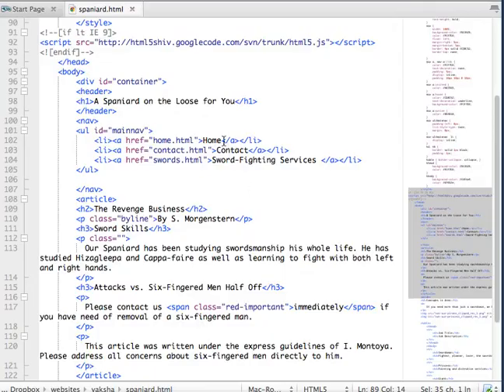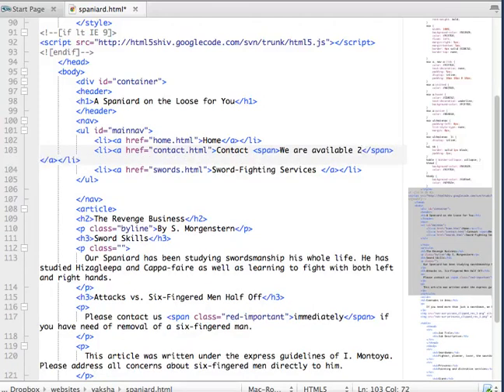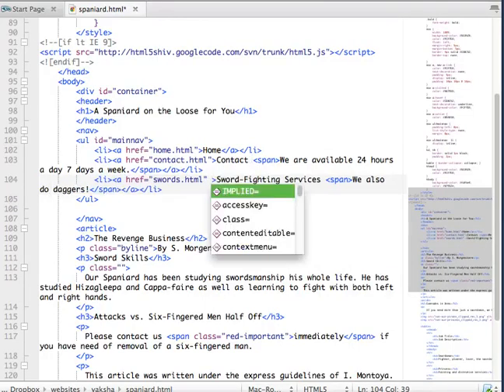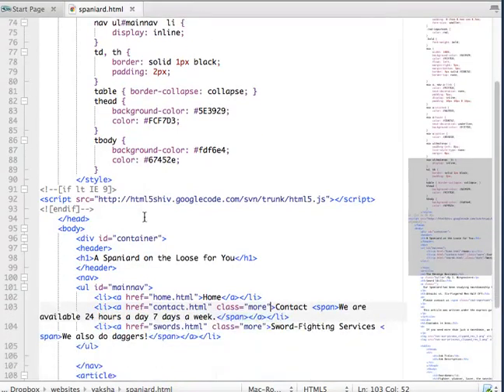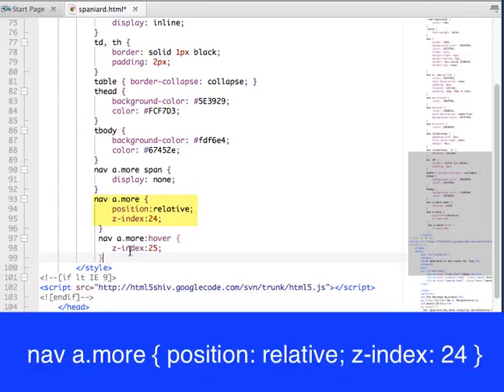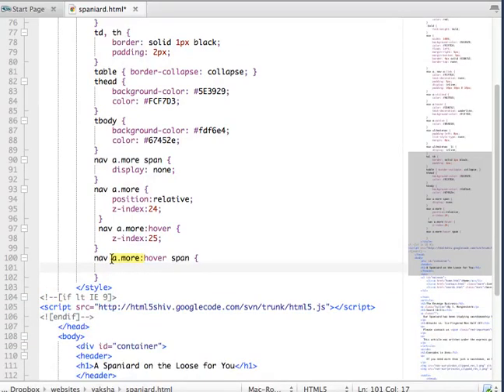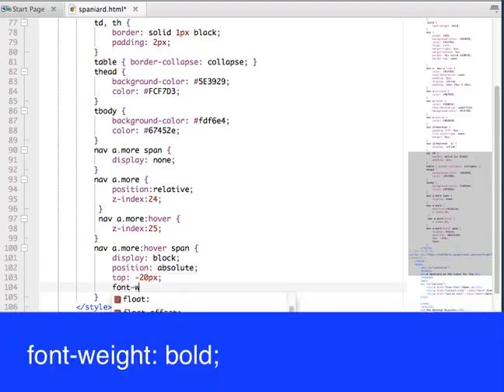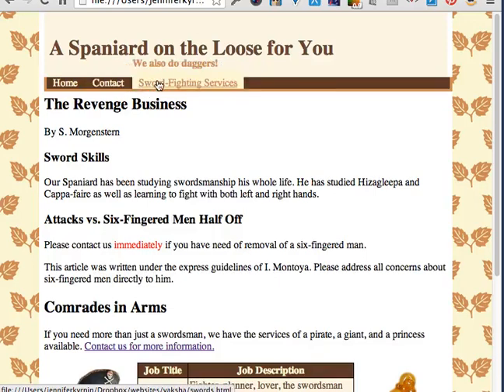00036 Display Additional Rollover Text